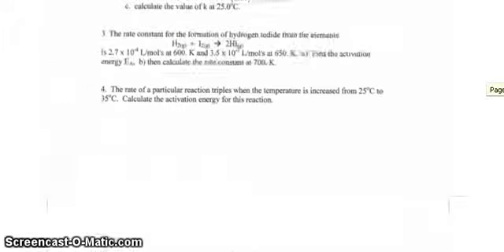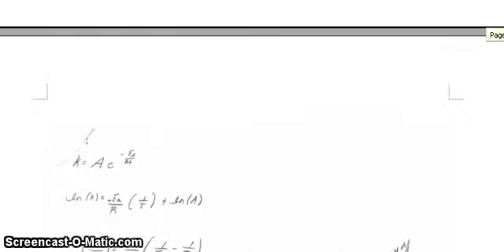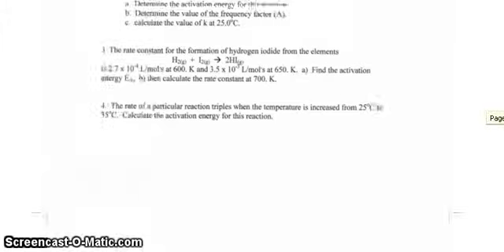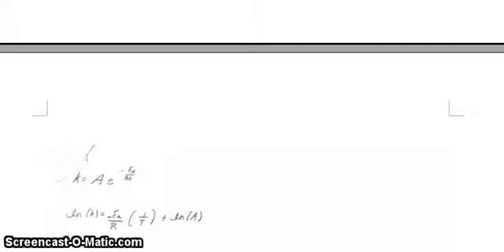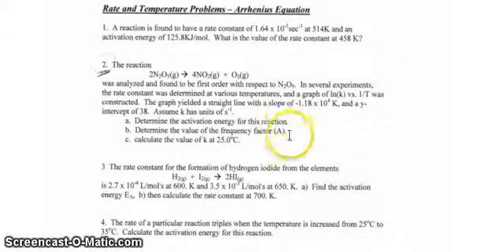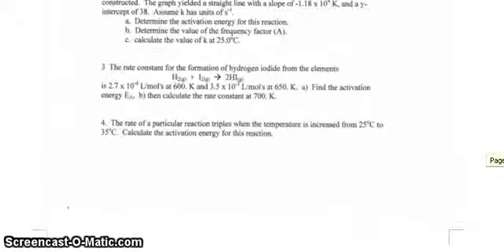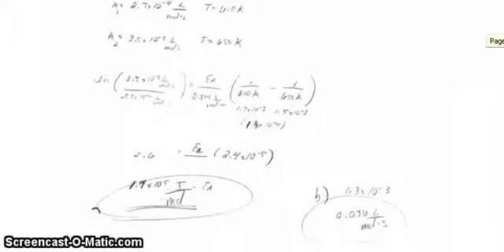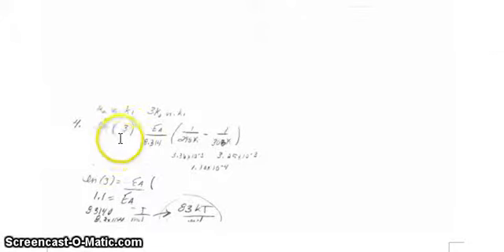Activation Energy Problems